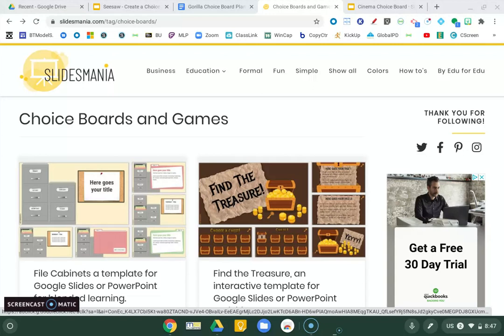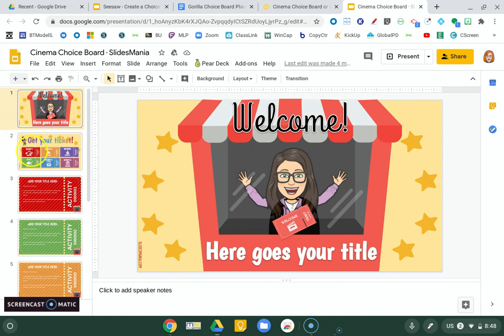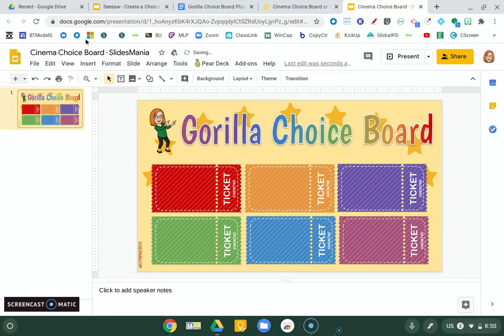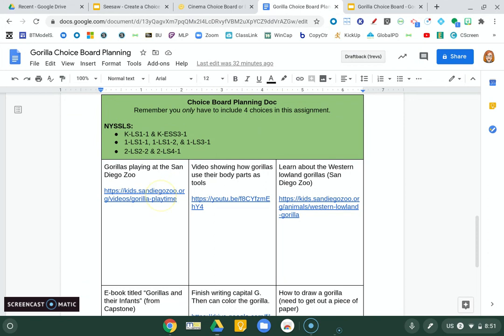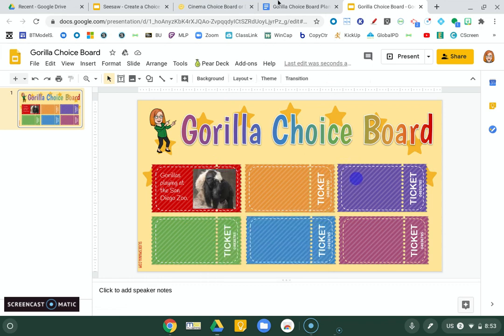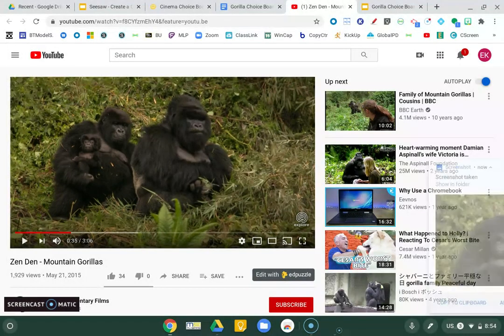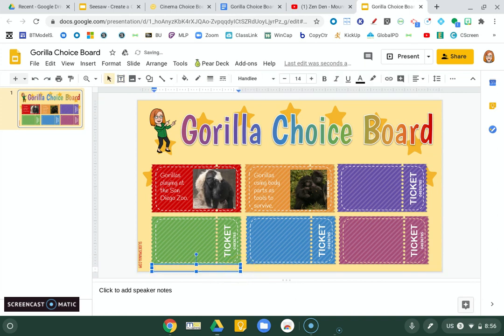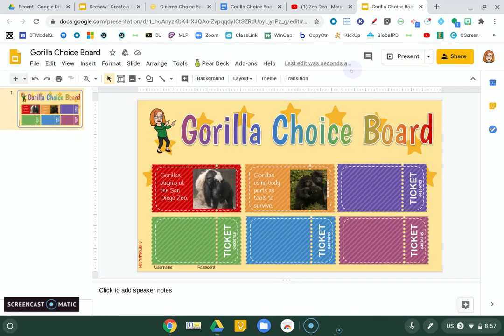Create Choice Board in Slides for use in Seesaw